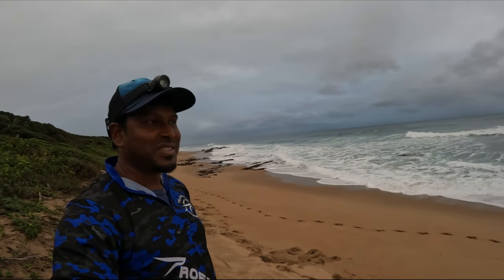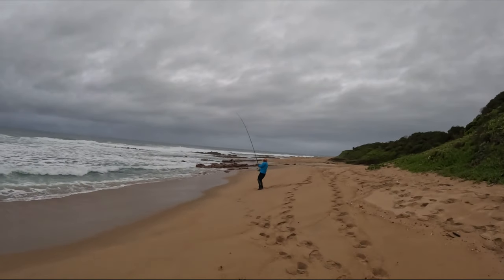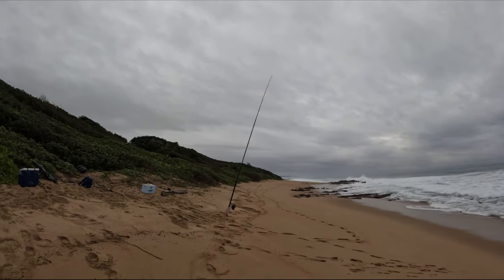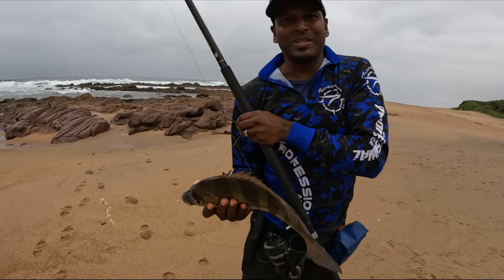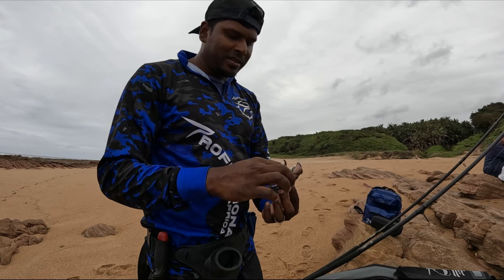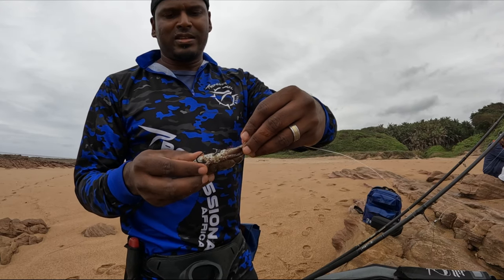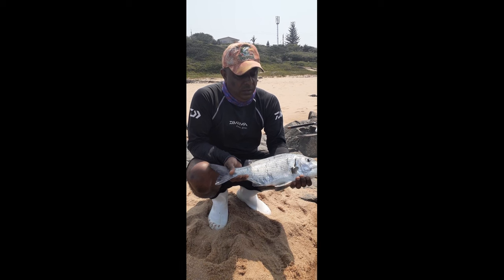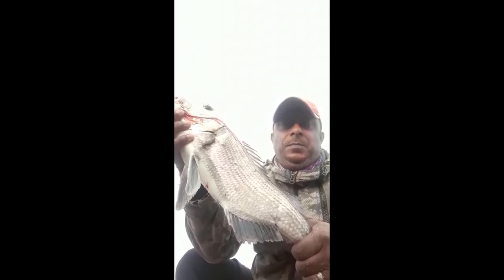CRACKER ZEBRA + SOME MIXED EDIBLES ON THIS CHALLENGING DAY AT HIBBERDENE.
HI GUYS,
WELCOME BACK TO ANOTHER GREAT, YET CHALLENGING TRIP AT HIBBERDENE,

TIGHT LINES GUYS:)